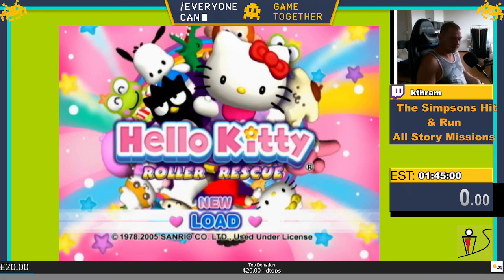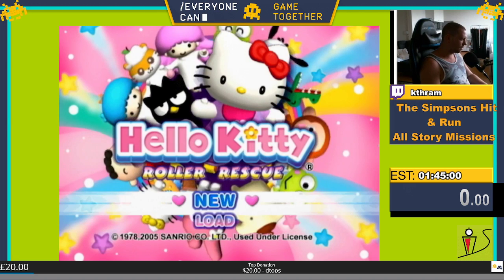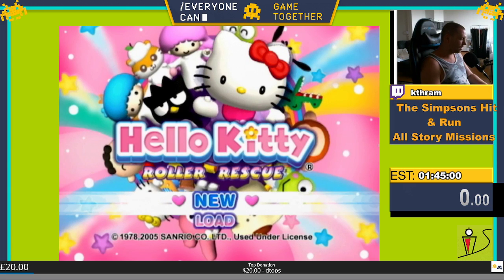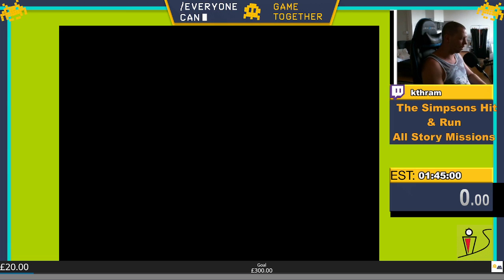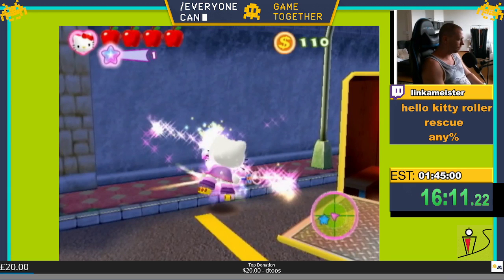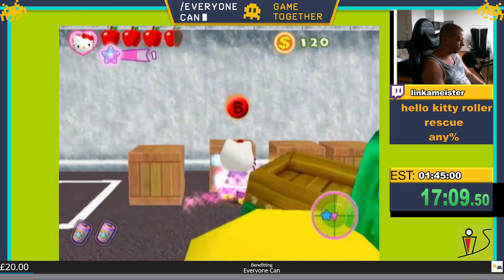Hello Kitty Roller Rescue Any% by LinkaMeister in 34:24.59 - InstaSpeedathon @ Game Together 2021 #3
This speedrun was broadcast live on the InstaSpeedathon Twitch Channel which took place between the 25th and 26th of September 2021.

InstaSpeedathon @ Game Together 2021 was a charity fundraising event for EveryoneCan.